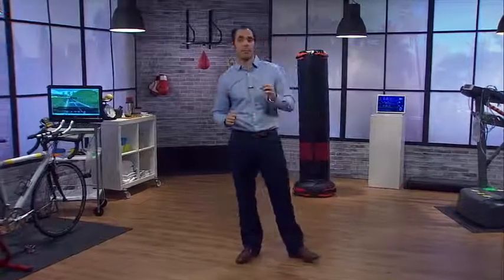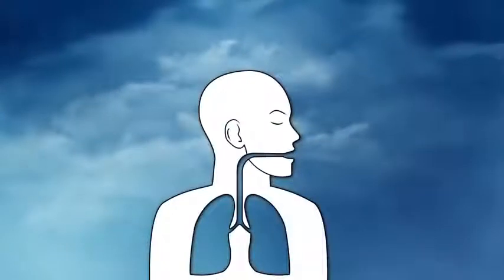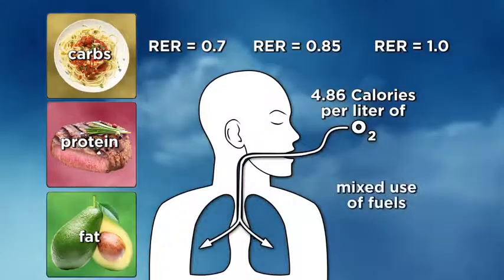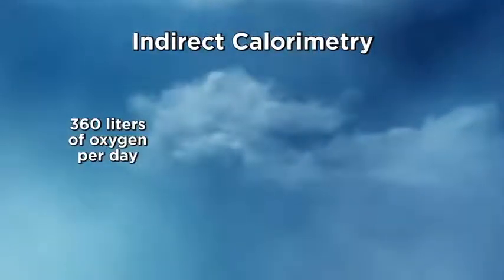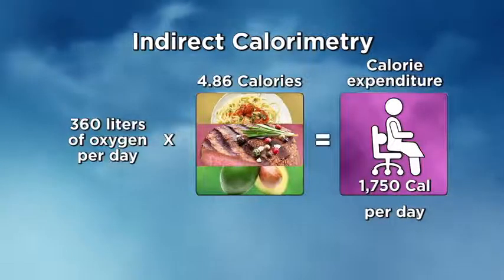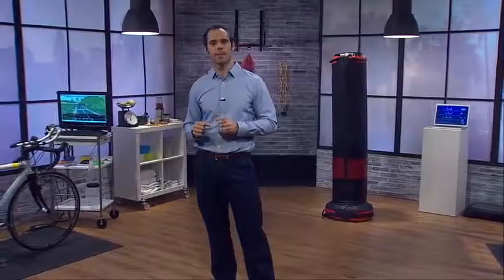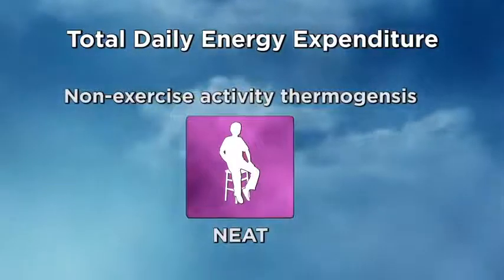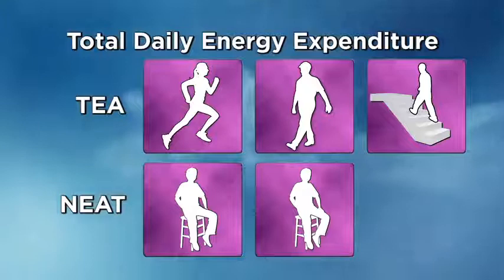Part 29 : Energy Balance And Weight Control